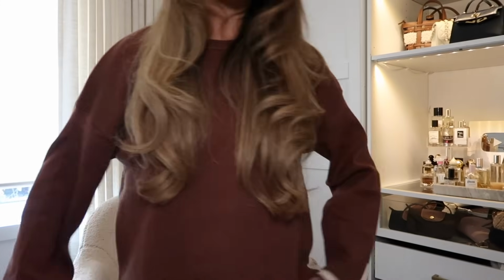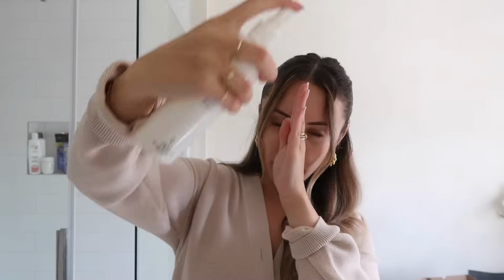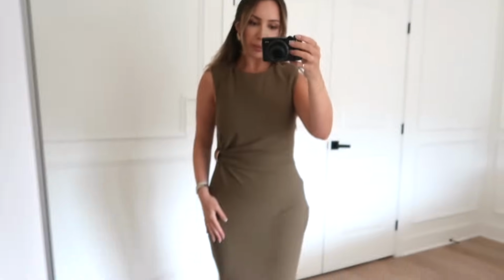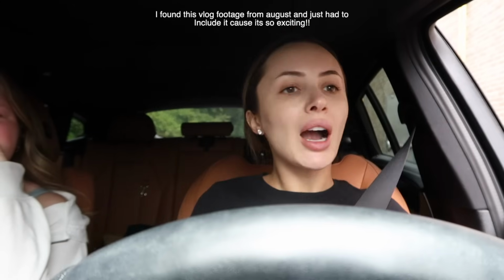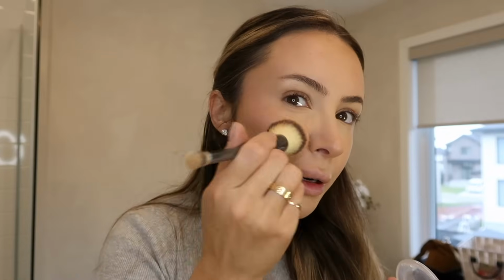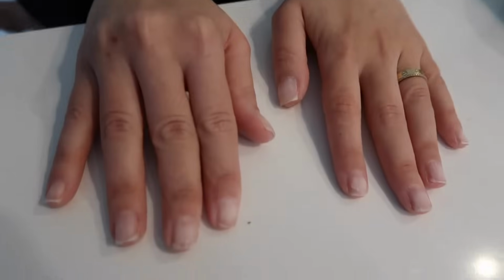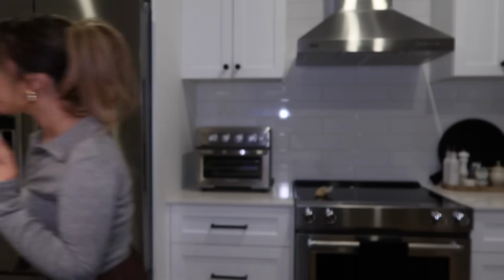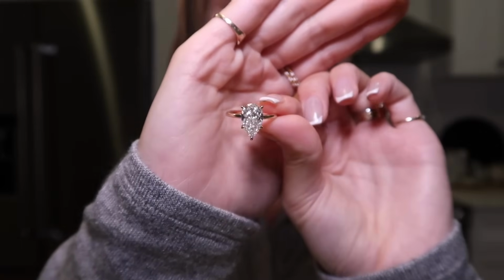FALL WEDDING GUEST DRESS IDEAS, ZARA HAUL + DIAMOND SCAM WARNING!!!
Welcome back to another vlog!! I’m so excited to show you guys my go-to hairstyle to snatch your face using Hairstory! Hairstory has been a key player in my hair health journey, their products use amazing ingredients!

ITEMS MENTIONED
Patrick Ta Foundation
One/Size Foundation